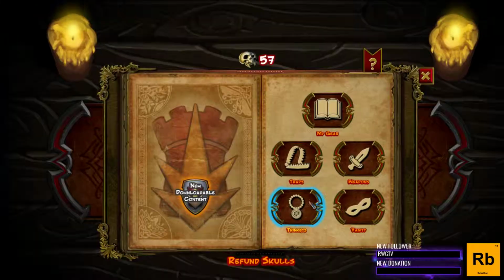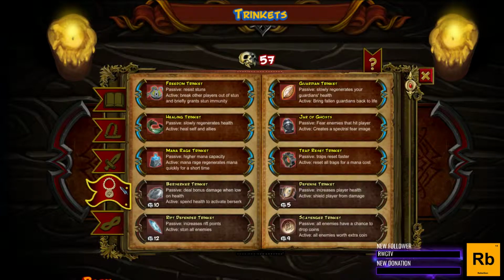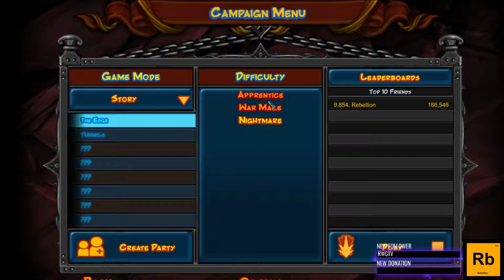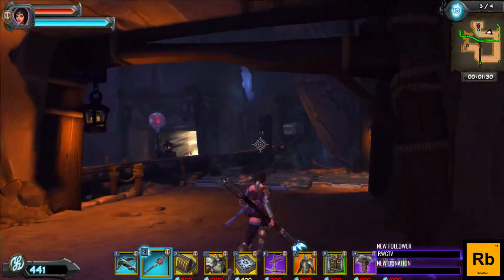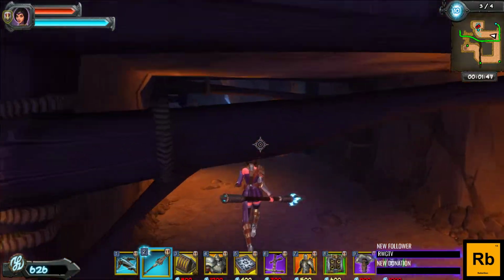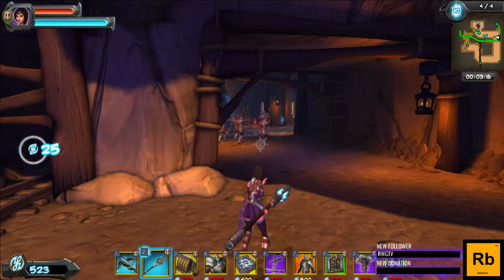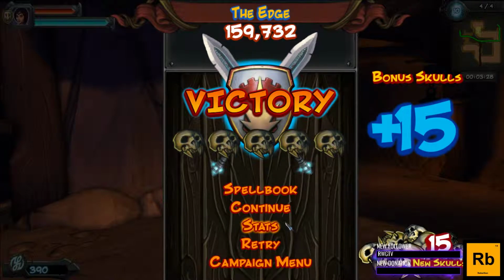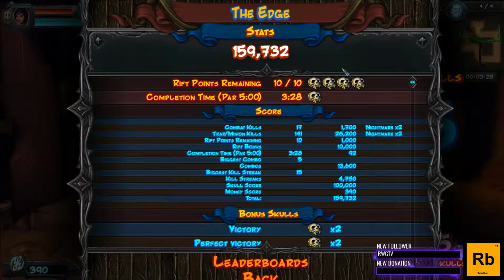Orcs Must Die 2 Ultimate/Best Skull Farming guide by RebellionLTU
What I love about this way of farming is that You can do it with both sorceress and warmage with no problem. Also this requires Your minimal involvement (except for the fist wave).